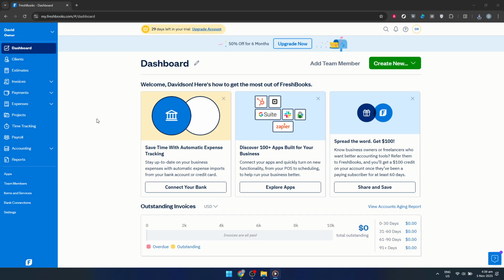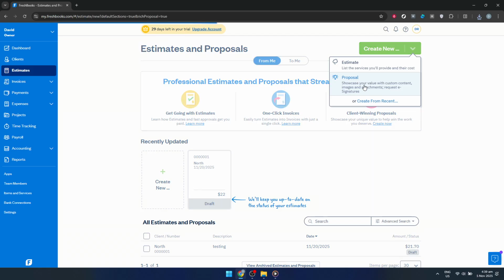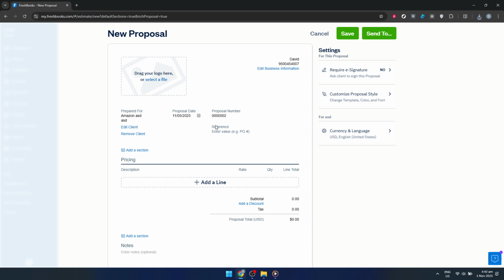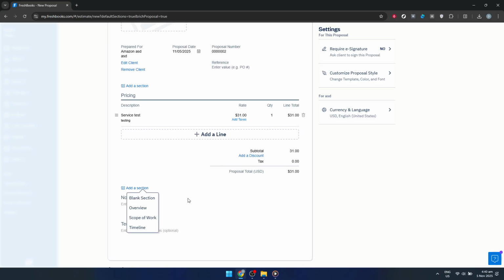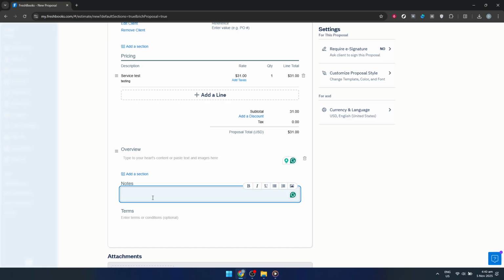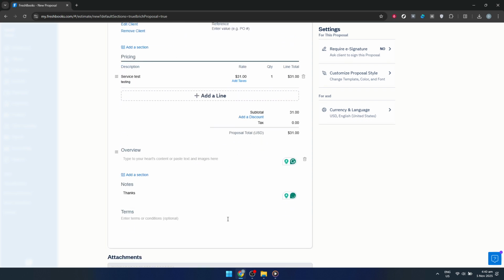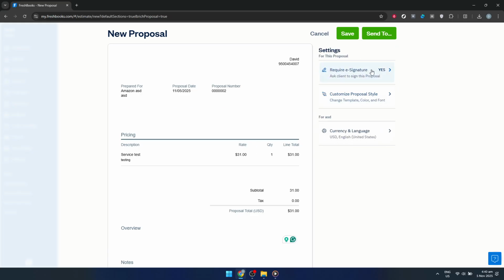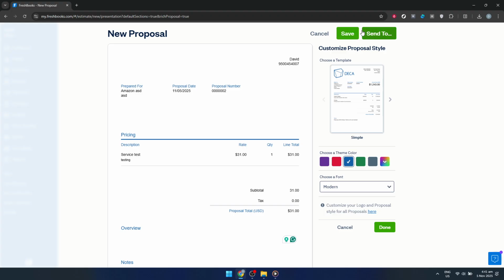How To Create A Proposal On Freshbooks [2025 Guide]